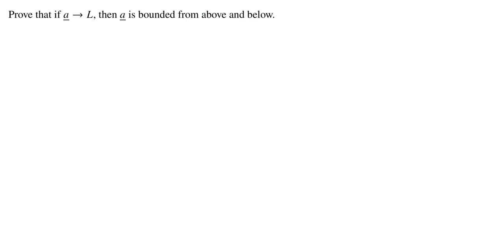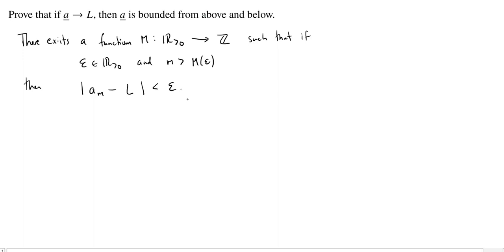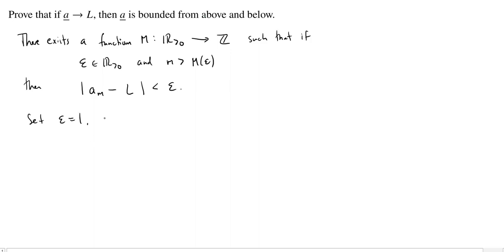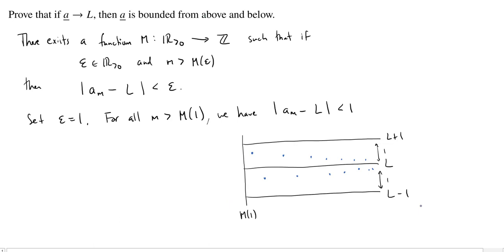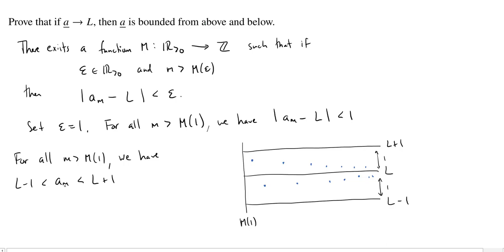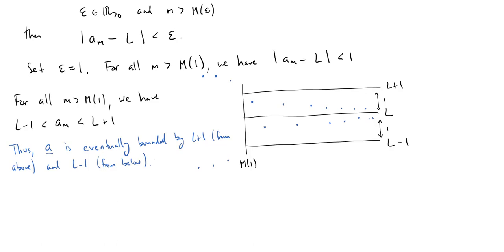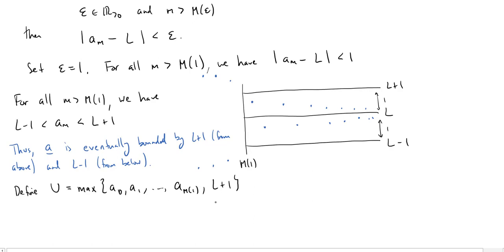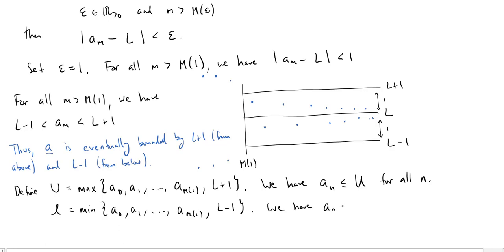Proof that Convergent Sequences are Bounded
We prove that if a sequence converges then it must also be bounded from above and below. The proof basically boils down to showing that, eventually, all values are within 1 of the limit, and that, before eventually, there are only a finite number of values. Thus, we may take the max (respectively, min) of those values and 1 plus (resp., minus) the limit as the upper (resp., lower) bound.

We will end up using this result to prove one part of the Monotone Convergence Theorem.

Here are links to the other videos in this series.